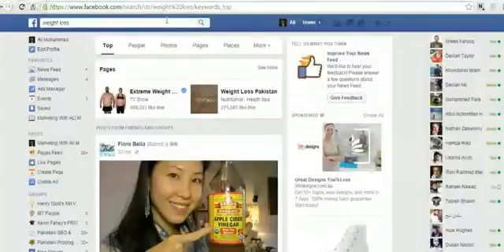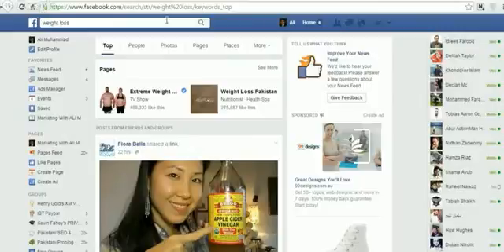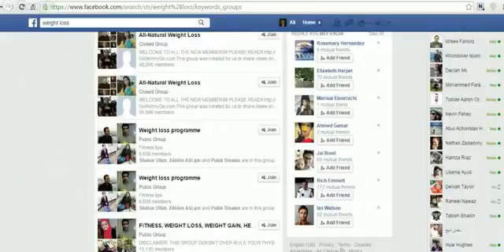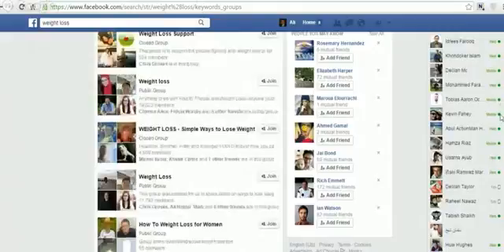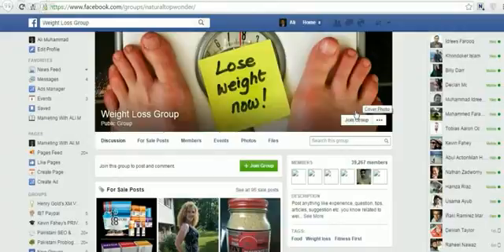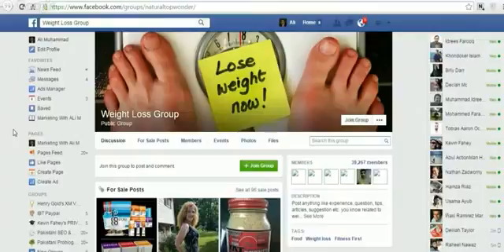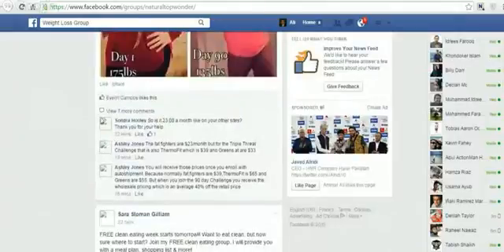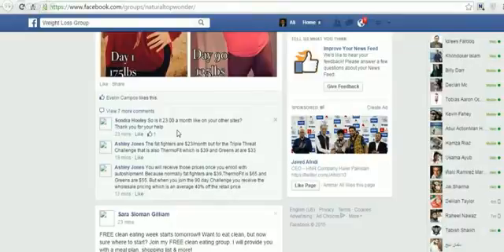Buying BingADS and CLickbank or CPA network Offers Make Some Money 4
Top one Cpa network, Join now make few bucks money.

Join now

What's is Cpa

The industry has four core players: the merchant (also known as 'retailer' or 'brand'), the network (that contains offers for the affiliate to choose from and also takes care of the payments), the publisher (also known as 'the affiliate'), and the customer.

However, both are distinct forms of marketing and the main difference between them is that affiliate marketing relies purely on financial motivations to drive sales while referral marketing relies on trust and personal relationships to drive sales.

Join now